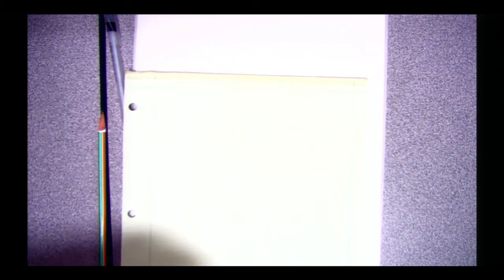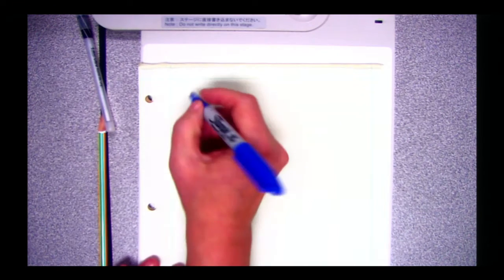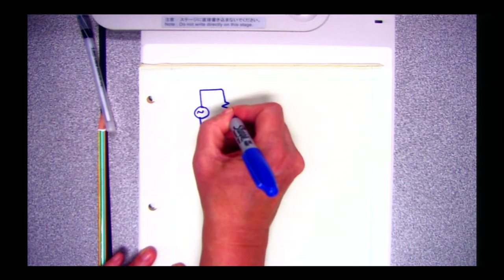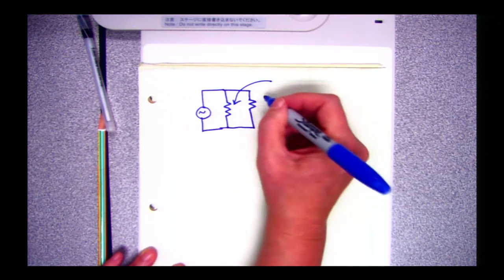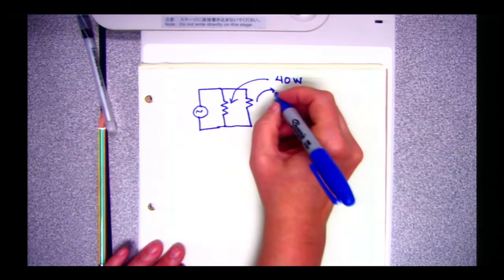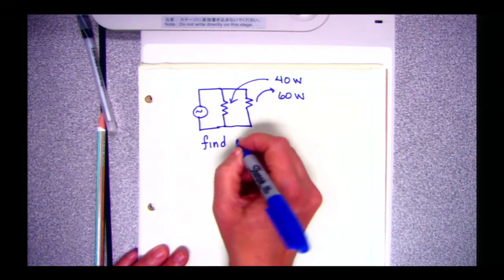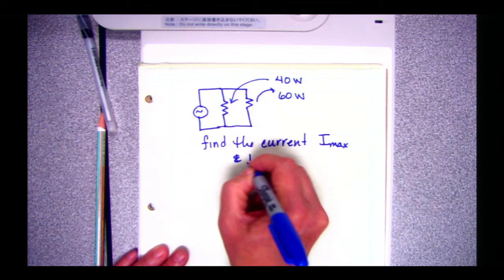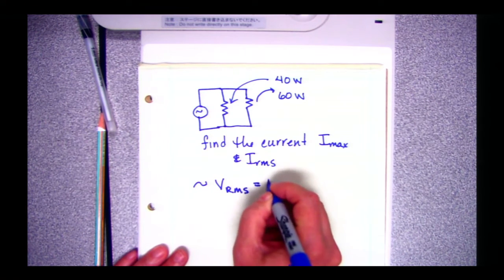Gen Phys II AC Circuit Problems